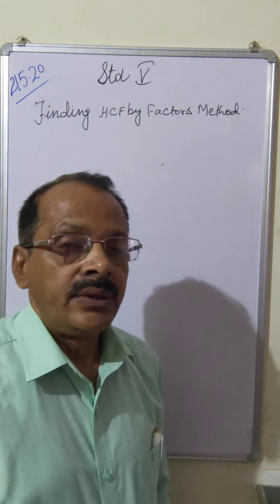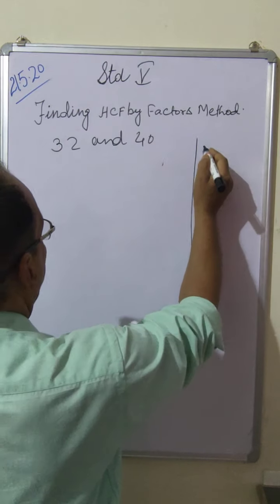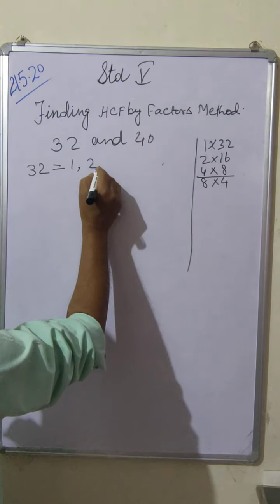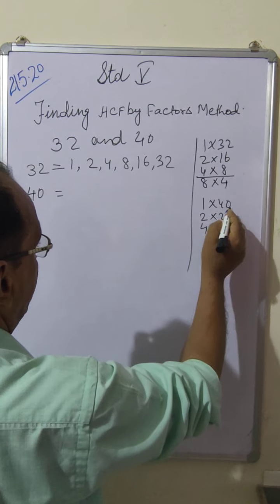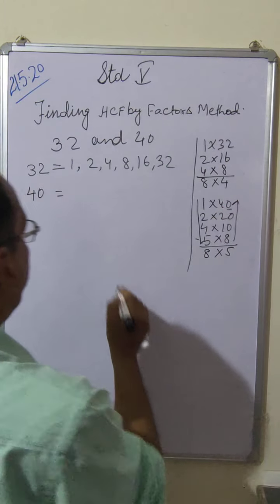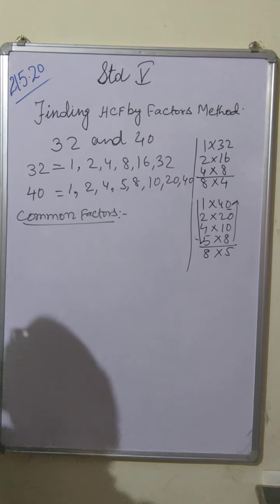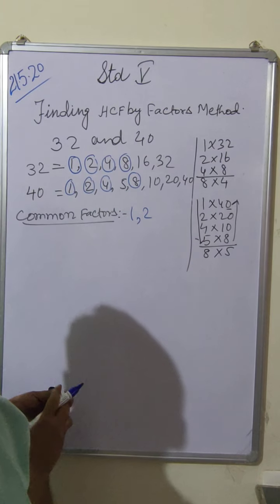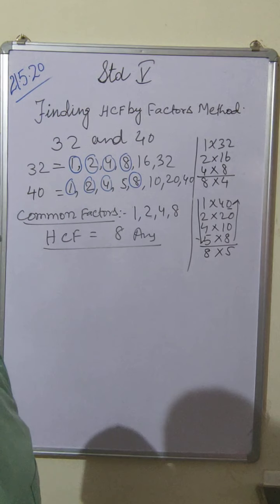Finding HCF by factors method for class 5.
In this video you will learn how to find HCF by factors method.